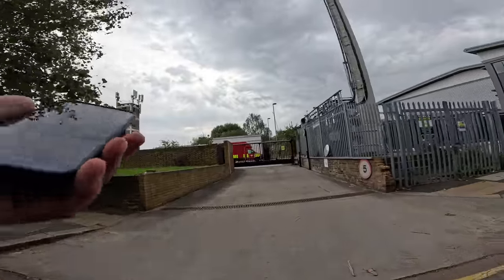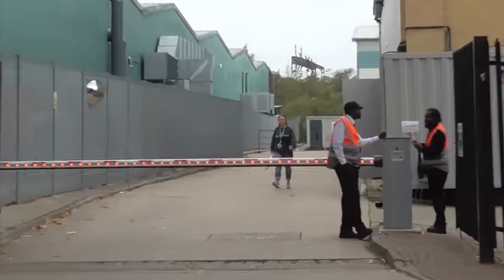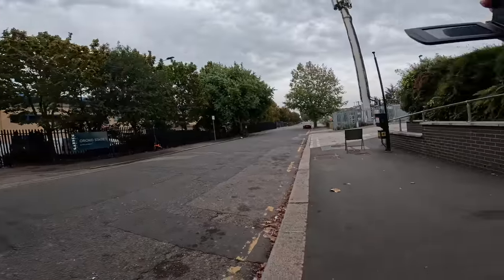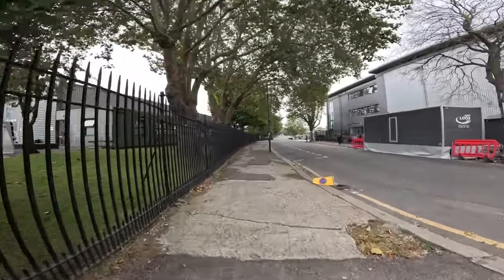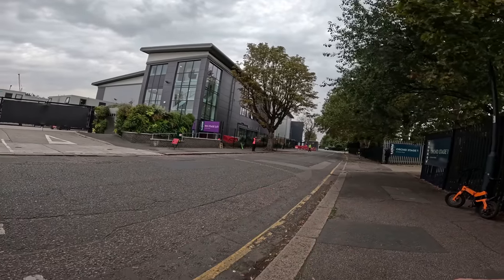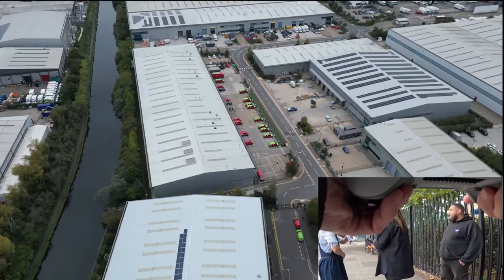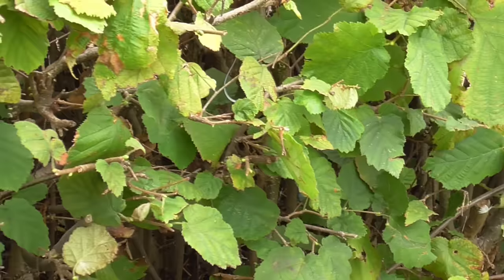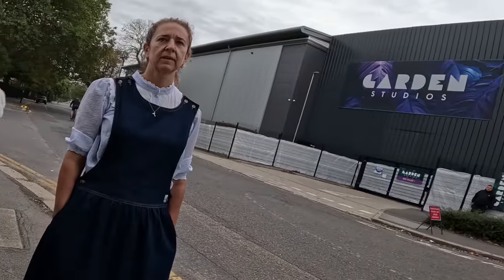UK Big Brother House 2023 Security Try To Intimidate Drone Operator / Citizen Journalist 🎥🛸❌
Today we take a look at Garden Studios, 21 Waxlow Rd, London NW10 7NU.

This is the location of the Big Brother UK House 2023 which is actually just a normal commercial warehouse building with the garden being in the goods in/out yard.

We speak to many to many people including "Big Wig" (term used in the show) Tamsin Creative Director for Big Brother herself.

SRM Security disappointed me whilst creating this video, which is a great shame, as Big Brother will attract many citizen journalists / content creators to this location which is a council maintained road for us all to use and enjoy.

What3Words location = ///starts.door.advice